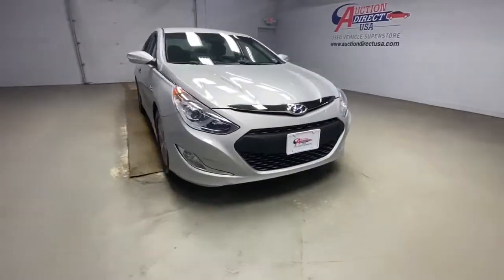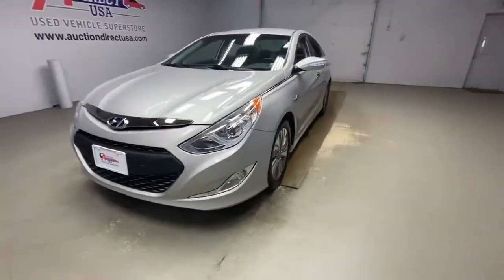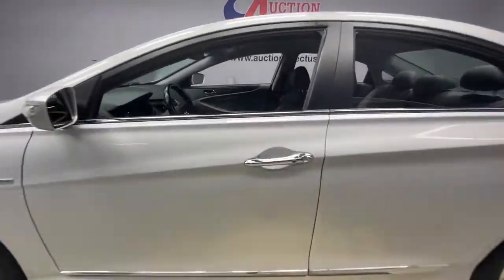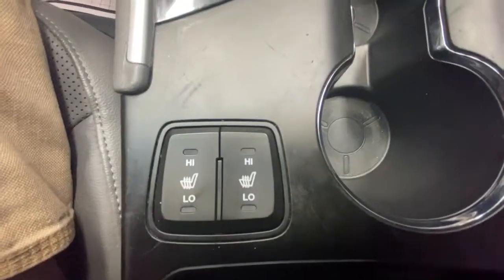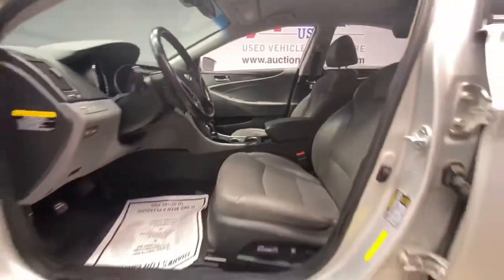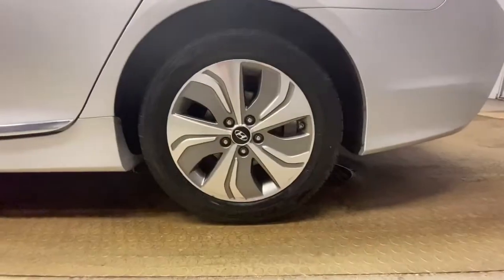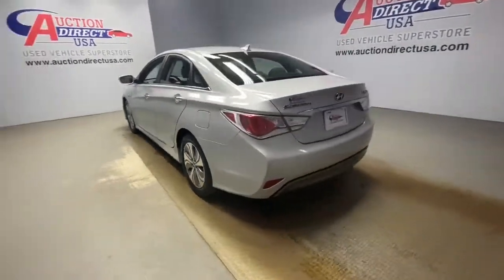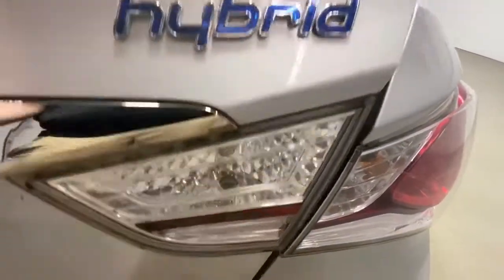2015 Hyundai Sonata Hybrid Rochester, Victor, Pittsford, Webster, Spencerport, NY VT40005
Starlight Silver Used 2015 Hyundai Sonata Hybrid available in Rochester, New York at Auction Direct USA Rochester. Servicing the Victor, Pittsford, Webster, Spencerport, NY area.
2015 Hyundai Sonata Hybrid Limited - Stock#: VT40005 - VIN#: KMHEC4A40FA129070

Fresh Arrival! Stock Photo. Actual Images pending.
WHEEL LOCKS  -inc: Wheel lug that prevents theft,FIRST AID KIT  -inc: First aid kit for glove box,CARPETED FLOOR MATS,CARGO NET  -inc: Cargo net for trunk,STARLIGHT SILVER,GRAY  LEATHER SEATING SURFACES,IPOD CABLE,CARGO MAT  -inc: mat for trunk floor,Front Wheel Drive,Power Steering,ABS,4-Wheel Disc Brakes,Brake Assist,Aluminum Wheels,Tires - Front Performance,Tires - Rear Performance,Heated Mirrors,Power Mirror(s),Integrated Turn Signal Mirrors,Rear Defrost,Intermittent Wipers,Variable Speed Intermittent Wipers,Daytime Running Lights,Automatic Headlights,Fog Lamps,AM/FM Stereo,CD Player,Satellite Radio,MP3 Player,Auxiliary Audio Input,HD Radio,Requires Subscription,Steering Wheel Audio Controls,Bluetooth Connection,Power Driver Seat,Bucket Seats,Heated Front Seat(s),Driver Adjustable Lumbar,Pass-Through Rear Seat,Rear Bench Seat,Adjustable Steering Wheel,Trip Computer,Power Windows,Telematics,Requires Subscription,Leather Steering Wheel,Keyless Entry,Power Door Locks,Keyless Start,Keyless Entry,Power Door Locks,Remote Trunk Release,Universal Garage Door Opener,Cruise Control,Climate Control,Multi-Zone A/C,A/C,Leather Seats,Driver Vanity Mirror,Passenger Vanity Mirror,Driver Illuminated Vanity Mirror,Passenger Illuminated Visor Mirror,Auto-Dimming Rearview Mirror,Keyless Start,Power Windows,Power Door Locks,Trip Computer,Pass-Through Rear Seat,Security System,Engine Immobilizer,Traction Control,Stability Control,Traction Control,Front Side Air Bag,Telematics,Requires Subscription,Tire Pressure Monitor,Driver Air Bag,Passenger Air Bag,Front Head Air Bag,Rear Head Air Bag,Passenger Air Bag Sensor,Child Safety Locks,Back-Up Camera